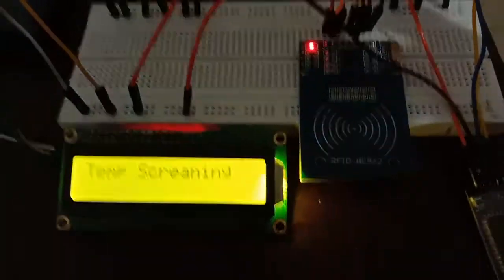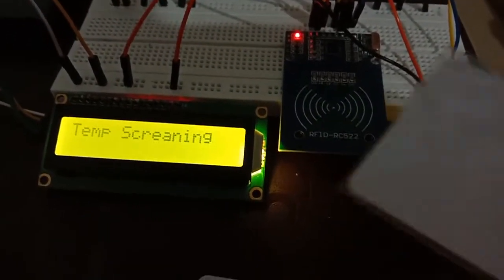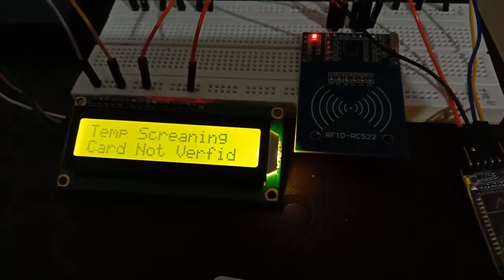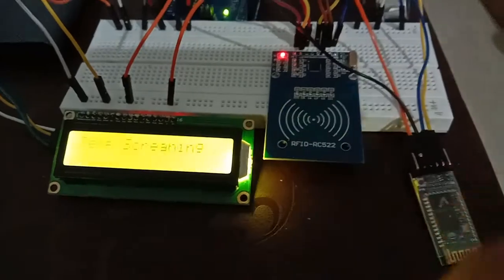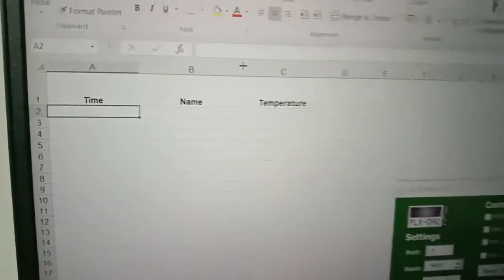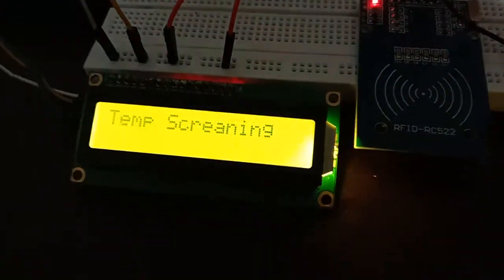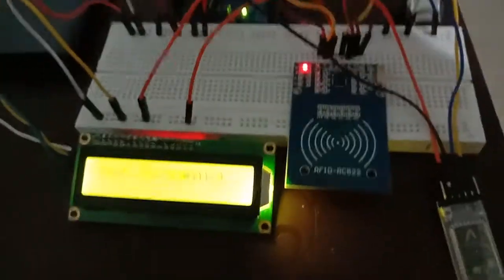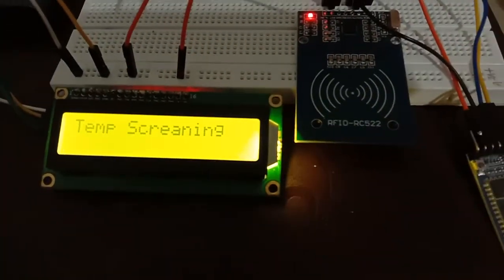RFID based contactless temperature screening system using MLX9061 temperature sensor .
RFID based contactless temperature screening system using MLX9061 temperature sensor and display data on 16 2 LCD and creating database using Excel using PLX DAQ wirelessly communicating data using Bluetooth
RC05

Components Used
1) RFID RC 522
2) Ultrasonic ranging module HC - SR04
3) 16*2 LCD display
4) Arduino Uno
5) Infrared temperature sensor MLX90614
6) Bluetooth module HC05